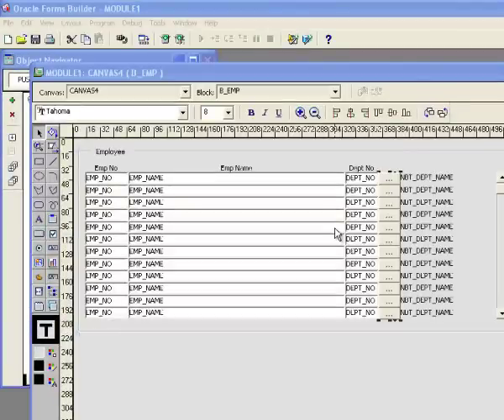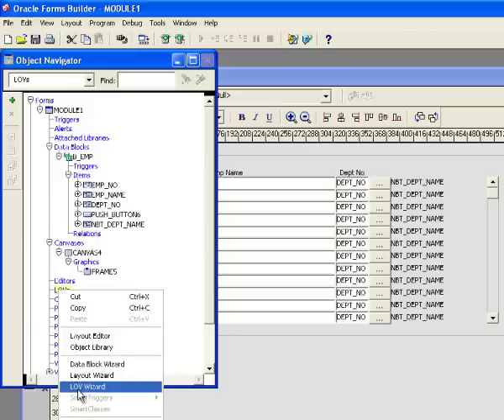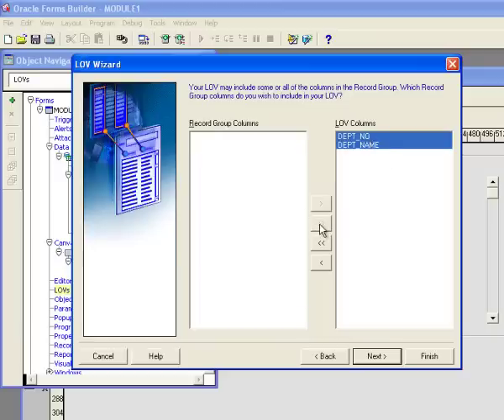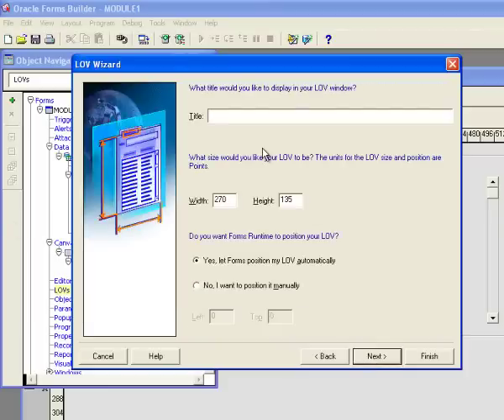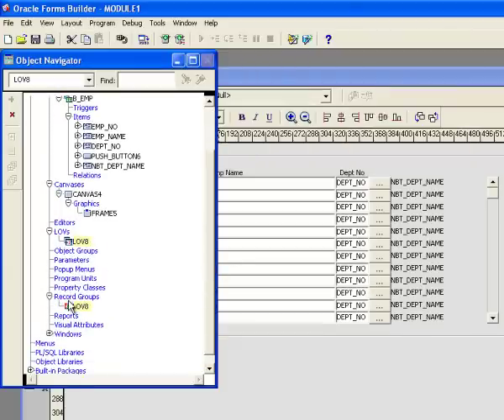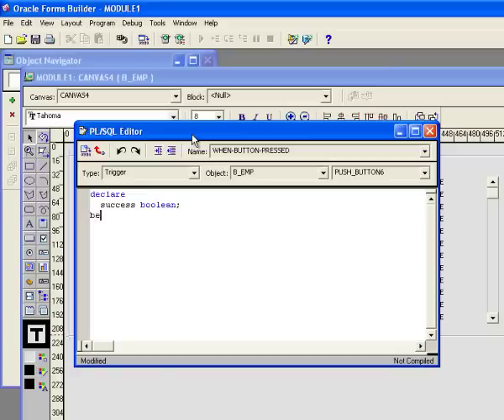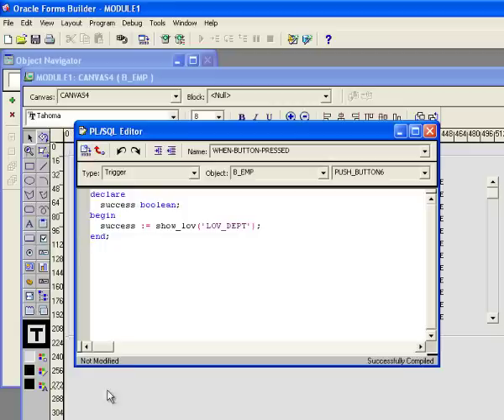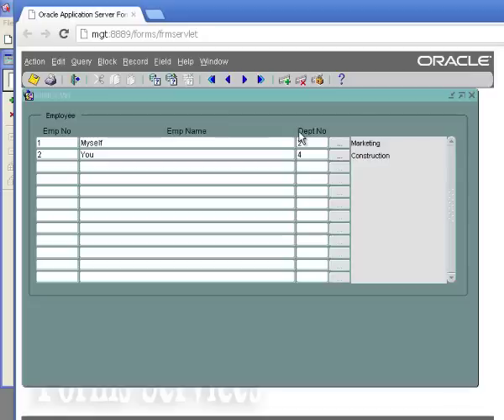Oracle Forms 11g - Creating and Displaying an LOV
This tutorial takes you through the process of defining and calling an Oracle Forms List of Values (LOV).  Full audio narration by Ed Honour.